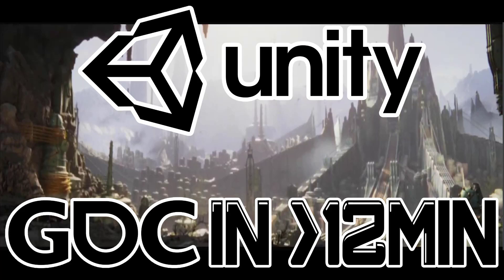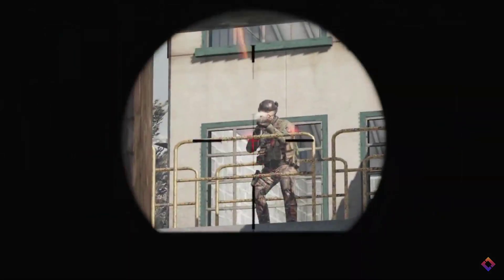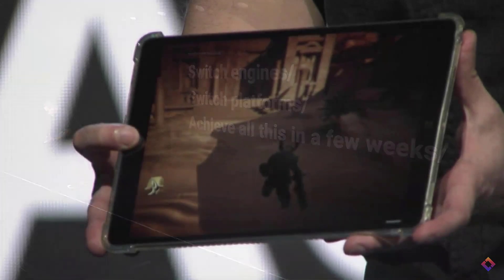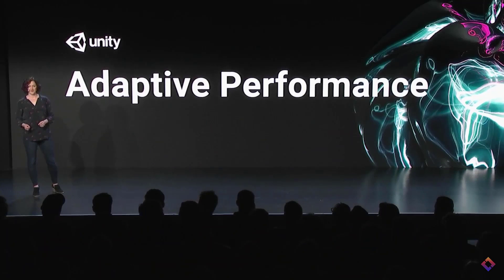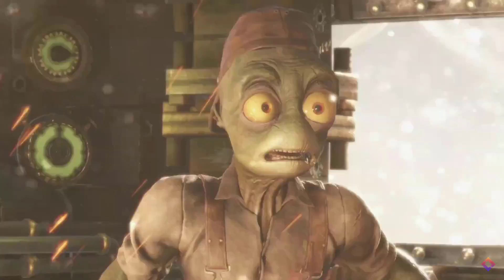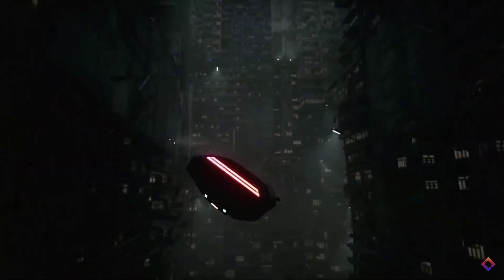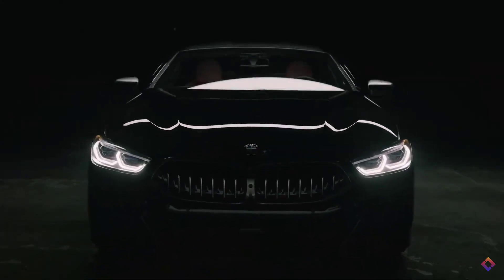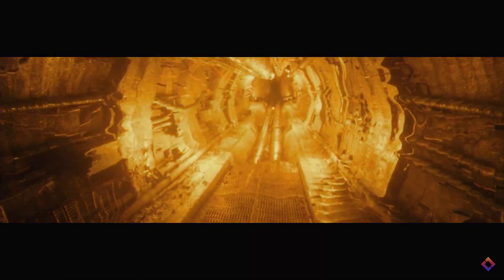Unity 2019 GDC Keynote in Under 12 Minutes!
A quick recap and summary of Unity's 2019 GDC keynote, with a focus on the announcements of most interest to game developers.  Futures bright indeed!

The footage was captured directly from the Unity live stream and not from another YouTuber.  The watermark is unfortunately added by Unity for reasons I do not know.